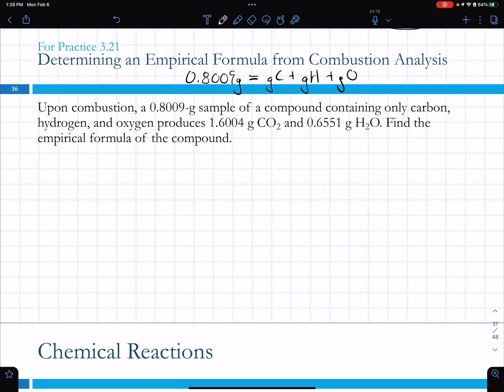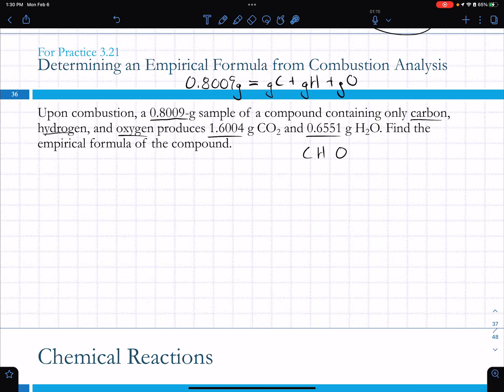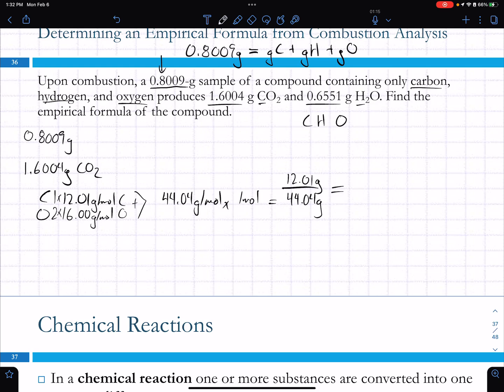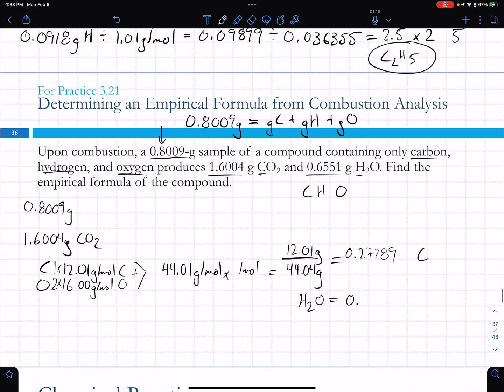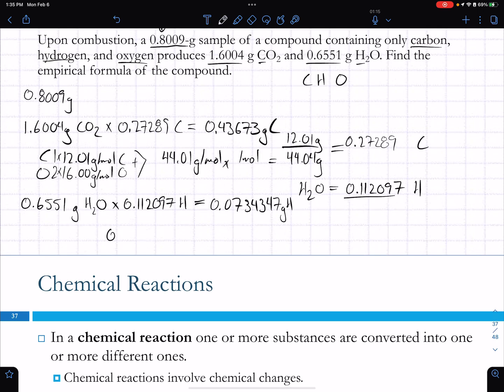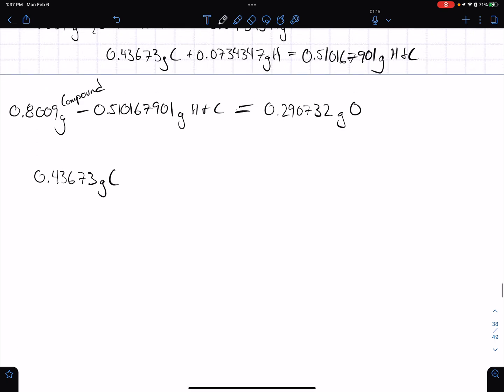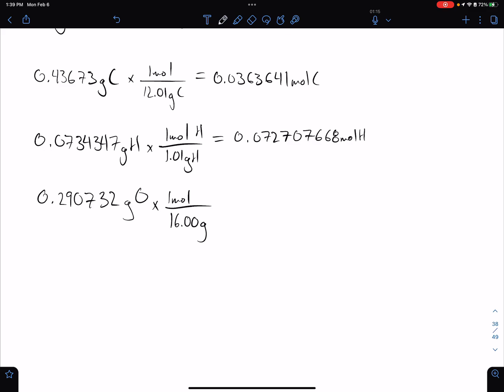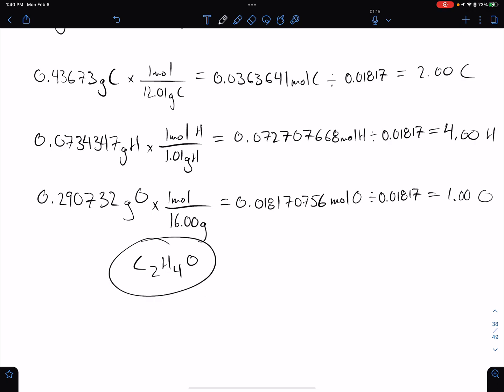Week 3 Lecture: Empirical Formula Example Problem